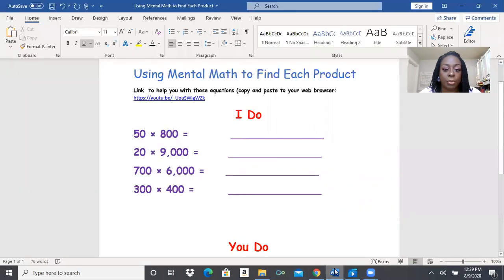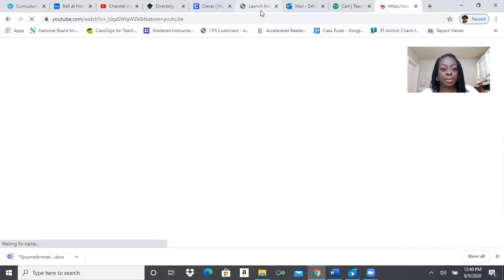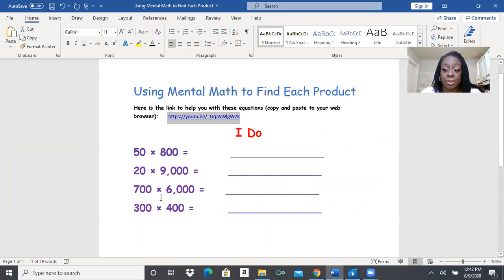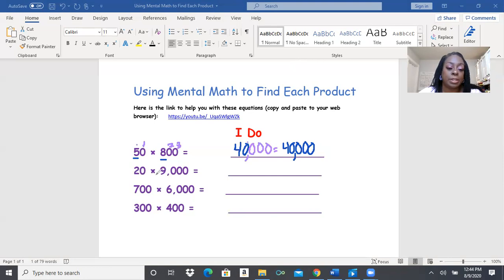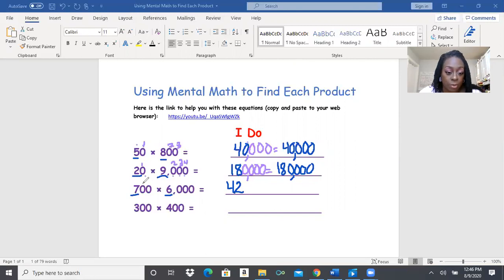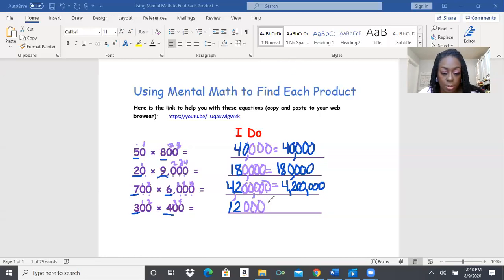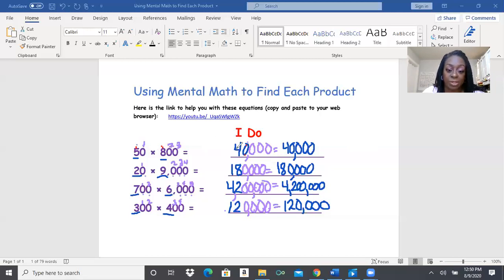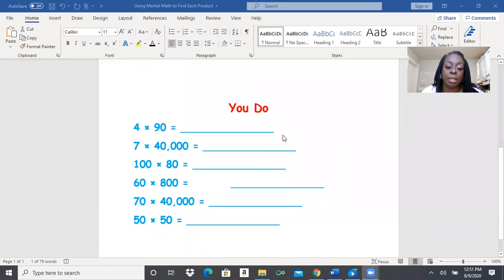Monday's Pre-recorded Math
I apologize if you cannot hear the multiplication video.  Once you copy and paste it to your web browser, you will be able to hear it.